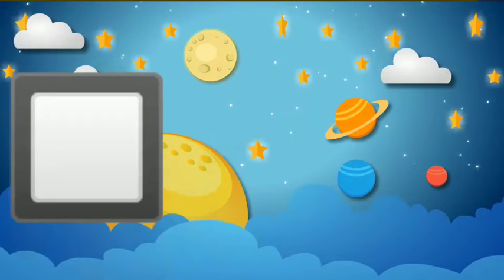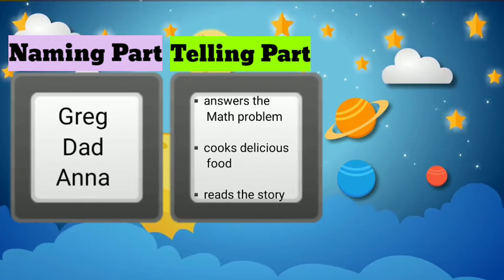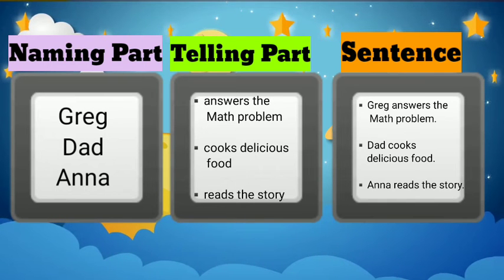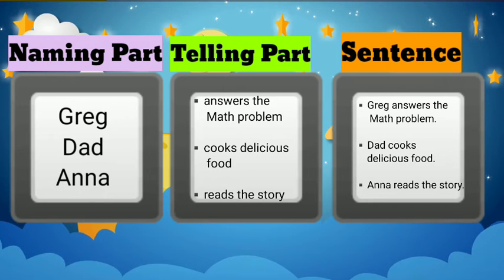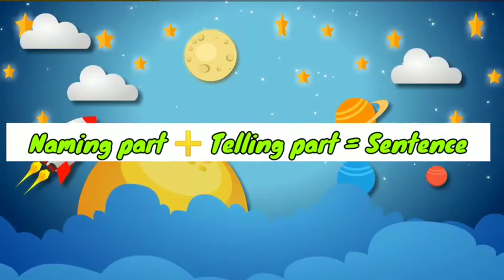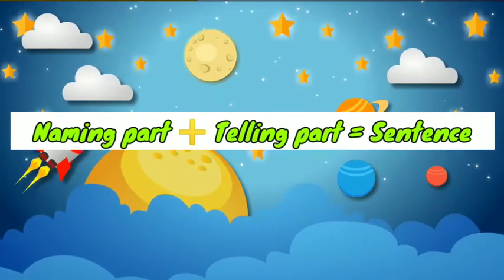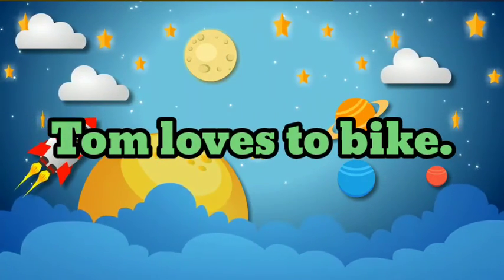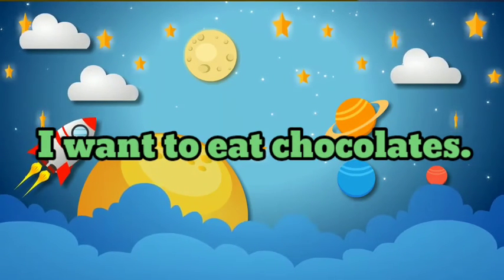Simple Sentences|Teacher Chesca